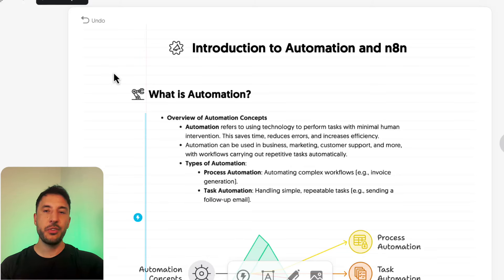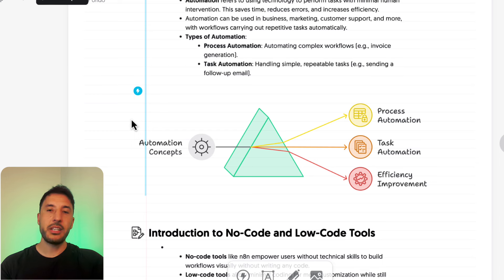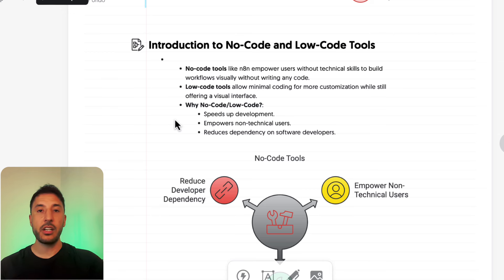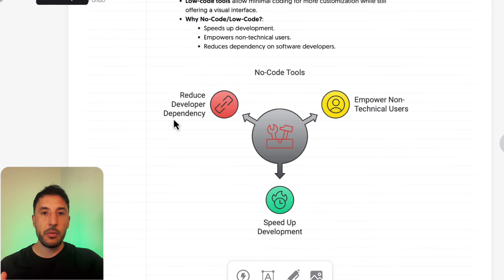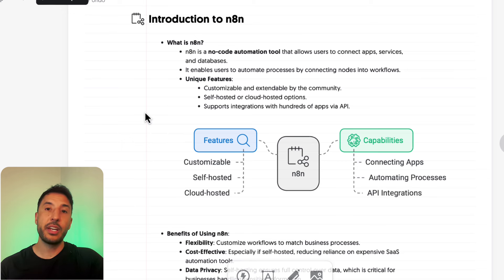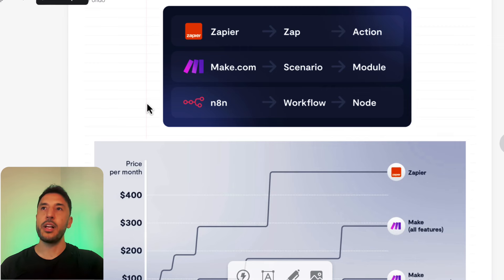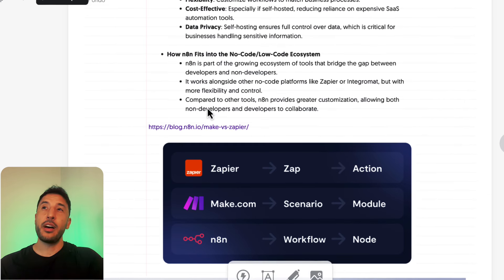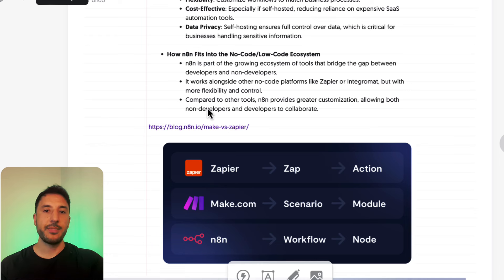The Ultimate n8n Beginner’s Guide | Part (1/4)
Have an awesome idea for an AI automation or agent? Want to see it come to life? Now’s your chance! 🎉 I’m launching a brand-new feature where YOU can submit your own tutorial requests for AI automations, no-code workflows, and AI agents.

But wait, it gets better…💥

🔔 Join my Skool community for priority access to tutorial requests and the chance to WIN CASH PRIZES for building automations that the community asks for. Whether you’re solving a business problem or just have a creative idea, you could walk away with both knowledge and some extra cash in your pocket! 💰